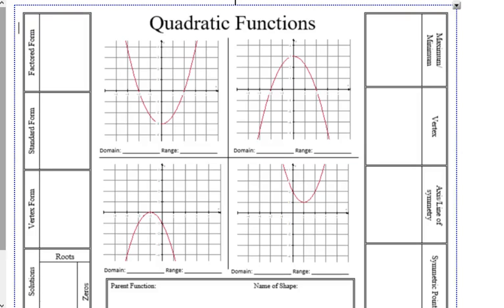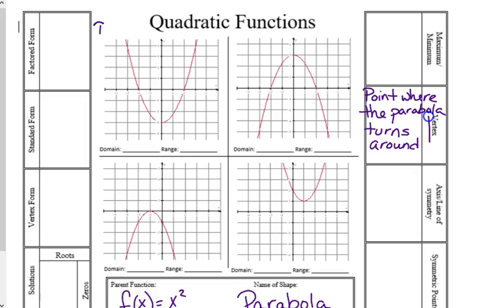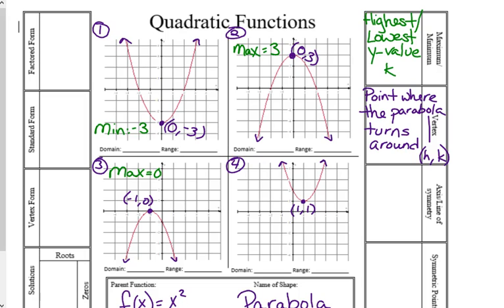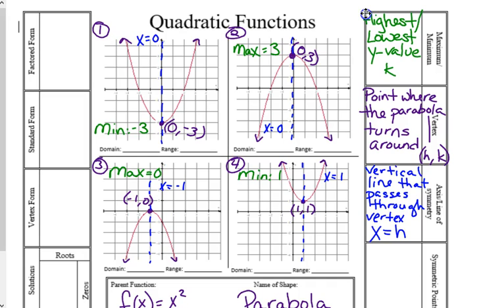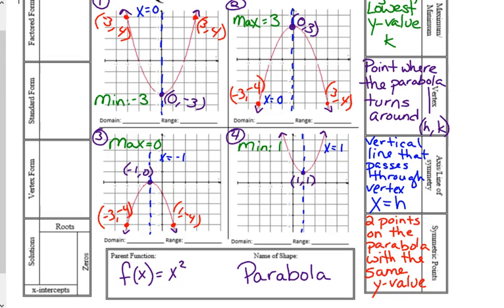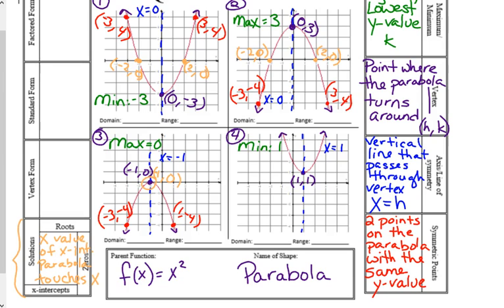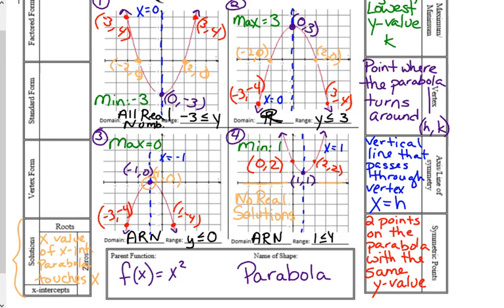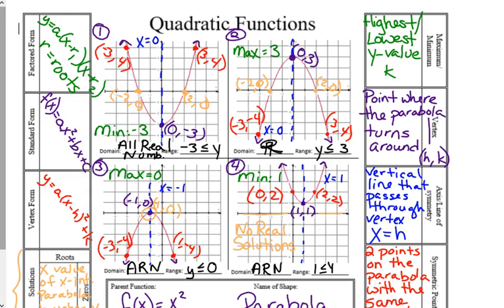Quadratic Key Features